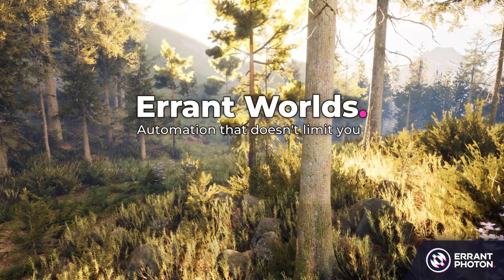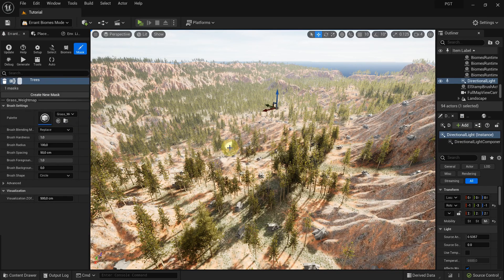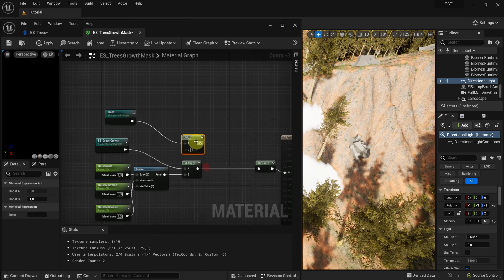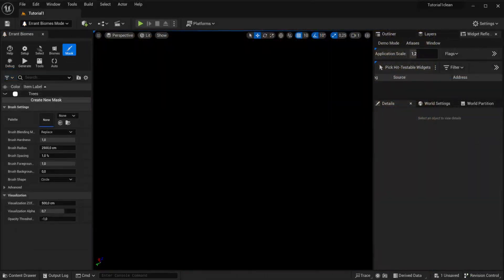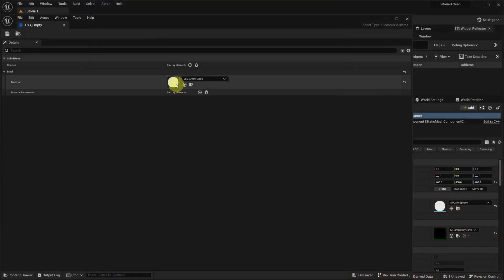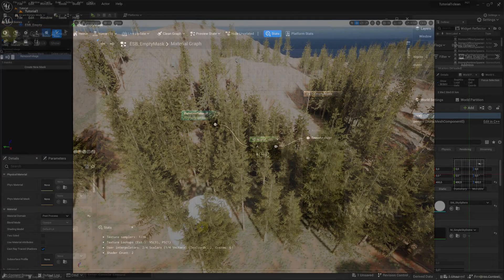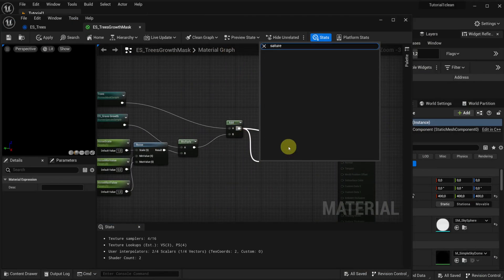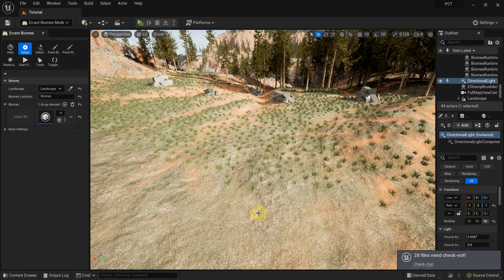Errant Biomes - Tutorial 2 - Hand-painted masks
In the second part of the tutorial where we show how to use hand-painted masks and combine their influence with procedural logic.

This video is the updated version of the original tutorial and contains new UI and new material nodes. The old UI is still shown in the background during parts of the video.

Timestamps:
0:00 Intro
0:11 Creating/painting a new mask
0:30 Adding the mask as a parameter to a mask material
0:54 Spawning foliage where the mask is painted
1:10 Removing ALL the foliage with a hand-painted mask
2:03 Removing only the LARGE foliage with a hand-painted mask